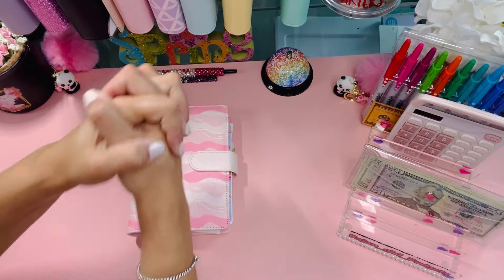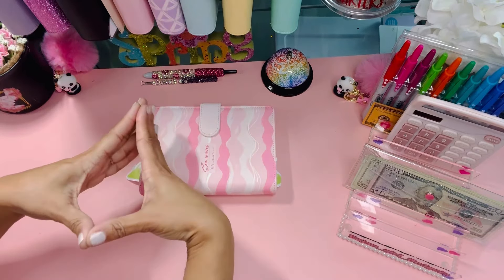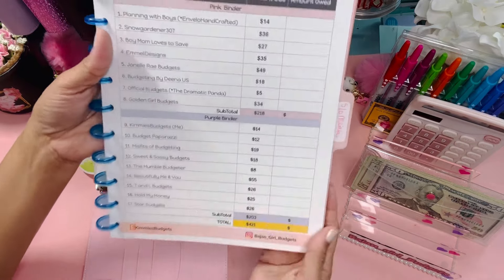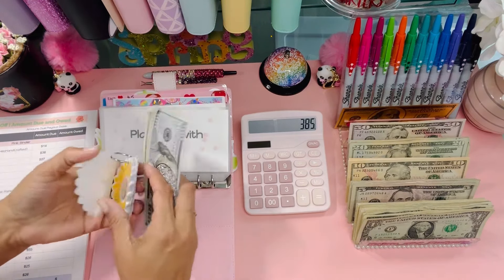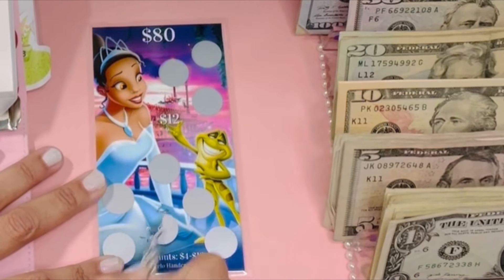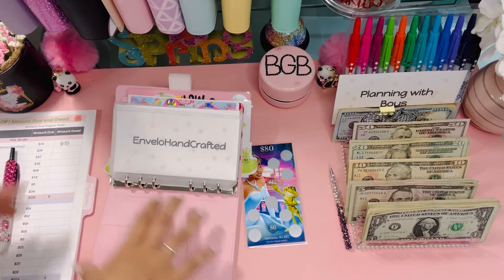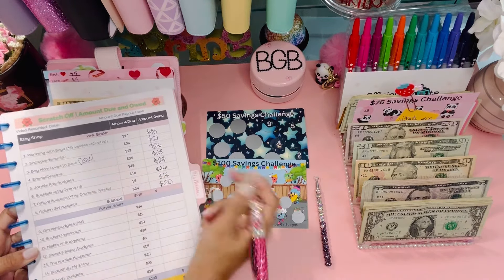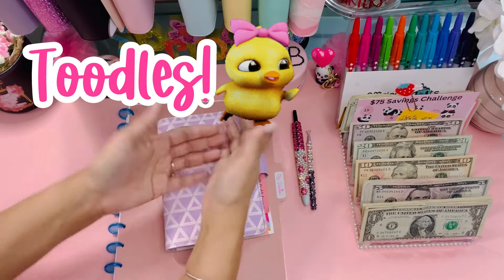🌺 Exciting Scratch Off Mania - Pink Binder 🌺 Saving $421 Towards Scratch Off Challenges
🌺💗 Scratch Off Mania Part 1 💗🌺 is here in the Pink Binder! Absolute fun is in store during this video as we save $421 for the 2nd time this month! We get to complete 1 more challenges! YAY!! Remember, we are keeping scratch offs in constant rotation in hopes that we meet our goal of saving $25K as soon as possible (in 2024 hopefully!) 🌺

That would be best way to support my journey!! They have all helped me get where I am today!

🛍 KimmieBudgets Product Mentions 🛍

Scratch Off Tracker that I use to know what I owe and what money I need to bring next time

📣 Scratch Offs in Rotation (Pink Binder) 📣

EnveloHandCrafted (Etsy Only)

Emmeli Designs (Etsy Only)

​⁠Official Budgets (Etsy)

📣 Scratch Offs in Rotation (Purple Binder) 📣

👋🏽Thanks for stopping by my page! 👋🏽

💭Please drop me a message down below so I know you stopped by!

🛍️ Etsy shop

💌 Happy Mail 💌
✅Send happy mail to:
1525 US Highway 380
Suite 500-1008

📸I love hearing from everyone! 📸